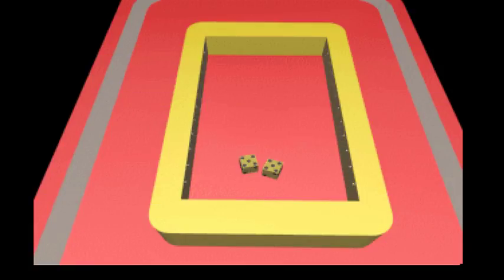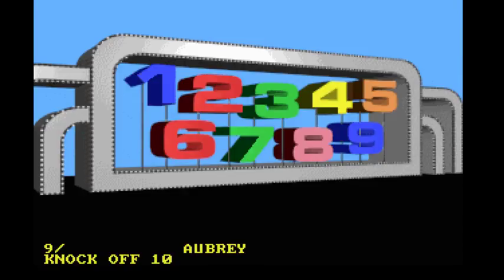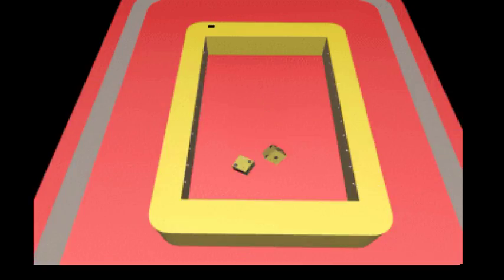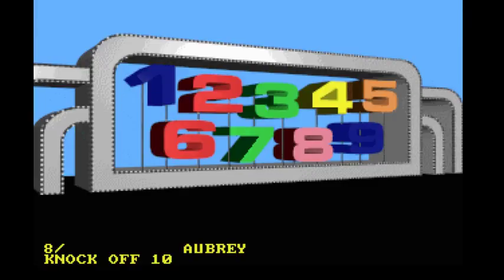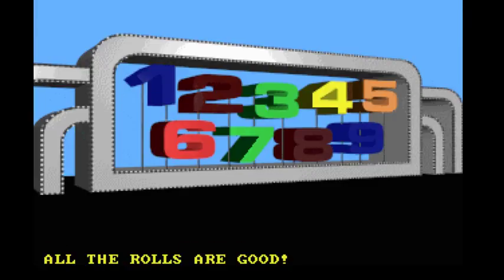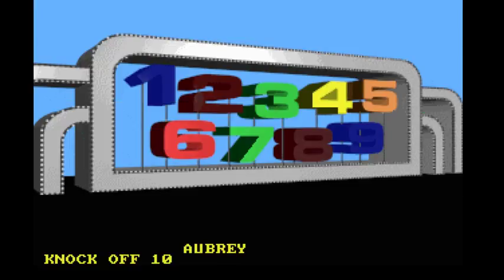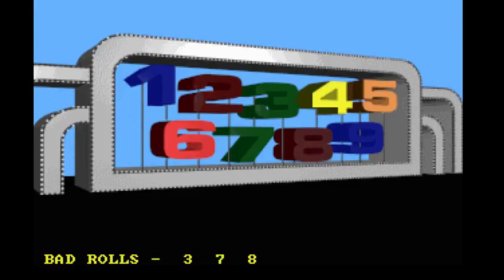11-in-1 Birthday Special (Part 90)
Here is Part 90, in which the next game will be High Rollers for the DOS. Part 91 will be up next.